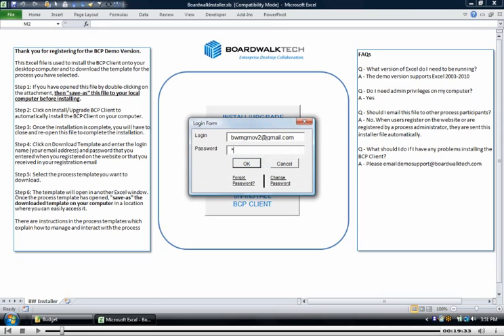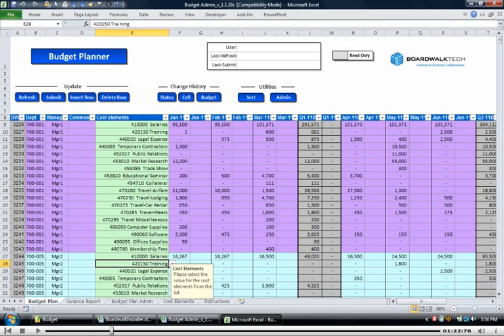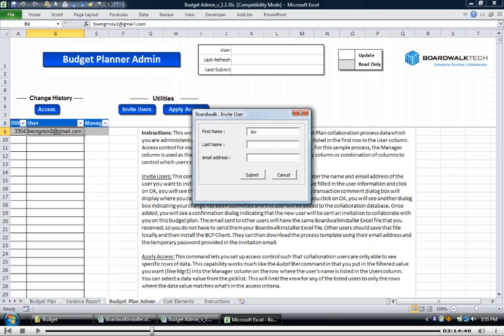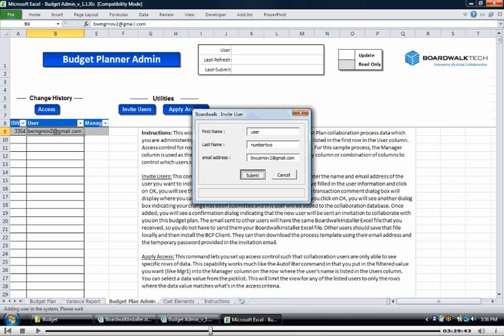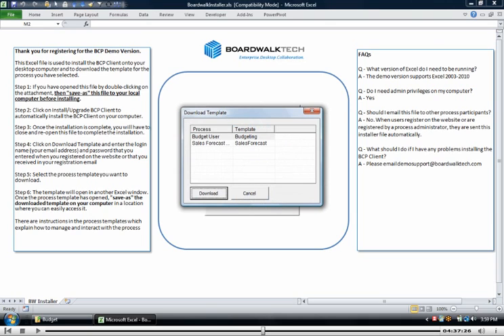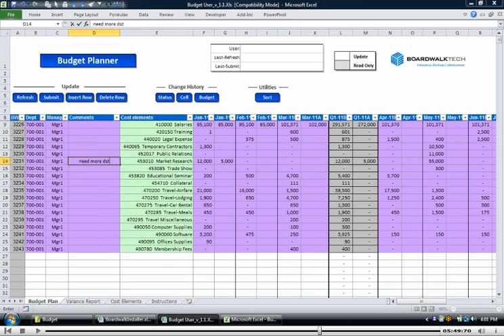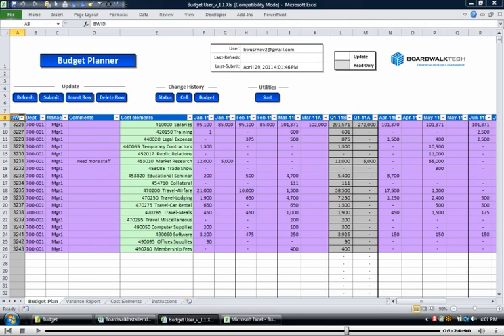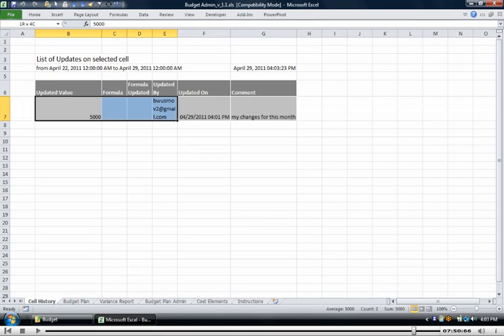Budgeting using Excel templates and sharing cell level changes through a database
Many companies rely on Excel to roll-up budgets form multiple departments, but with no versioning, consolidation, or change management, the process is tedious and hard to manage. The Boardwalk Digital Ledger )BDL) is a patented "positional" database which uses Excel as the frontend and lets you share data between multiple users at the cell level. All changes are auditable and consolidation happens automatically. And, BDL can integrate with existing systems on the backend.